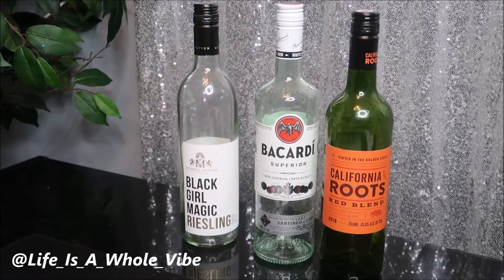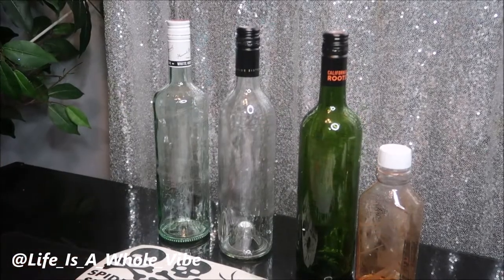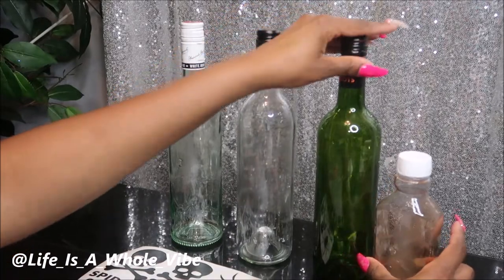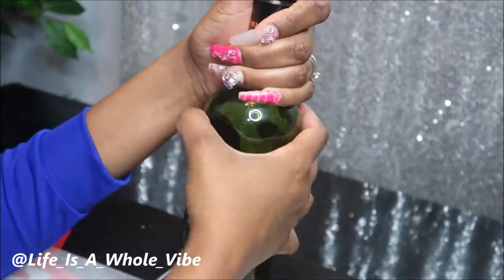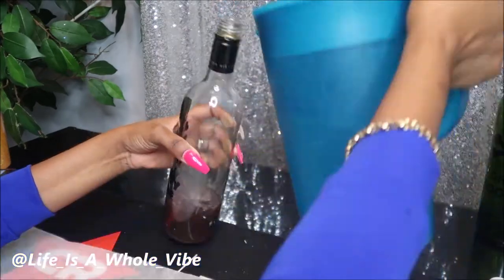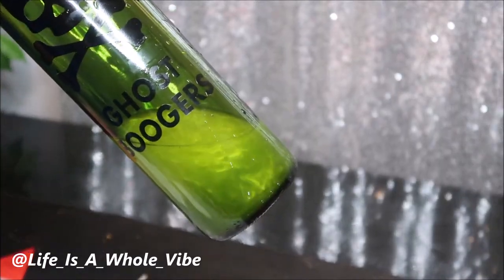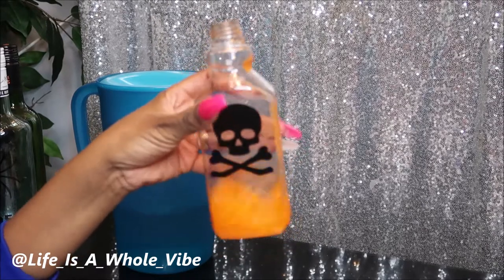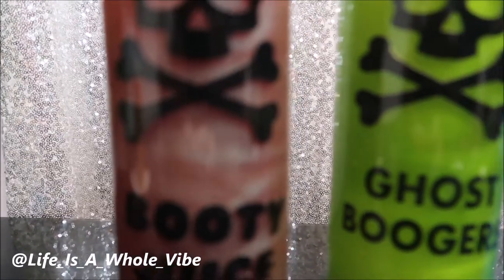DIY HALLOWEEN POTION BOTTLES- I USED OLD WINE GLASS BOTTLES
I wanted to create a fun , simple & affordable Halloween DIY. These glass bottles were donated to me a while ago. I removed the labels, cut out some  spooky shapes & put them on  the bottles. Then I added water & mica powder to add some color. They came out really pretty. You  can make them any size you'd like to. The smallest bottle was an old Dayquil bottle.

You will need: Clean bottles or jars, water, food coloring or mica powder or coolaid, sign vinyl (I used my Silhouette Cameo to cut it), Silhouette Cameo cutter or use stickers or draw with black marker

ADHESIVE SIGN VINYL BUNDLE:

SILHOUETTE CAMEO:

GOLD PLATED 5MM RESIN RHINESTONES:

HEMATITE JELLY RHINESTONES 5MM

TEAR DROP ACRYLIC SEW ON RHINESTONES

20oz MICKEY EARS ACRYLIC DOUBLE WALL TUMBLER CUP

5MM ZIRCON BLUE RESIN RHINESTONES

5815 Lyndhurst Drive
Suite # 24424